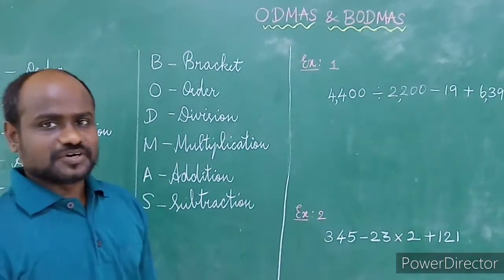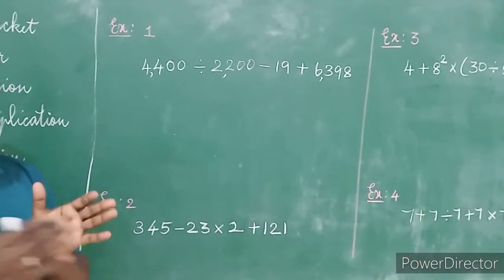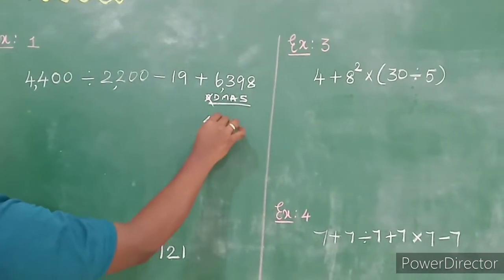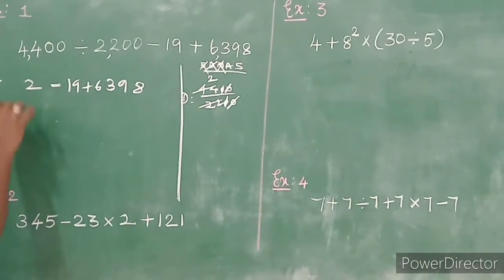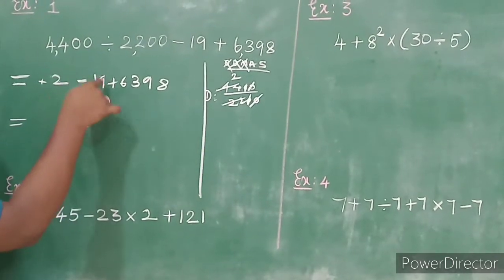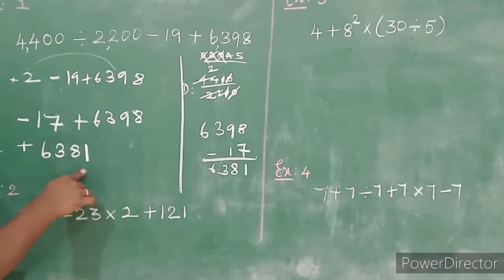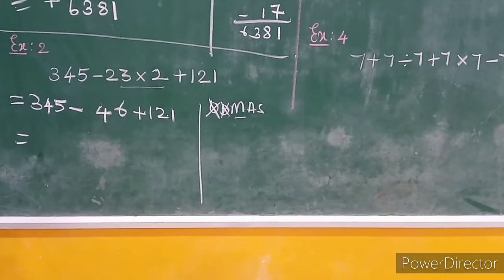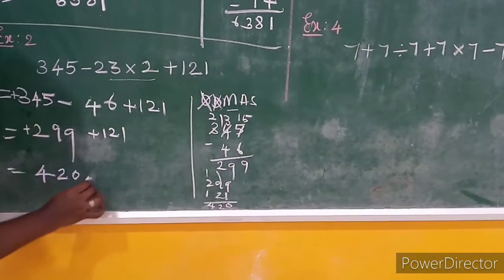BODMAS | ODMAS | BODMAS & ODMAS rule in English | Part - 2